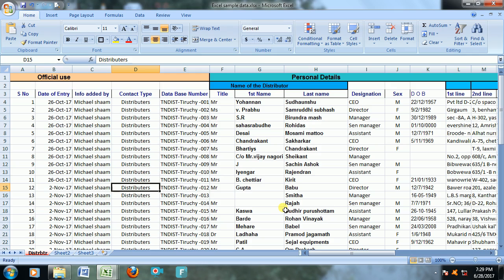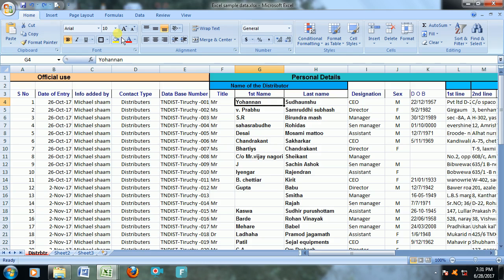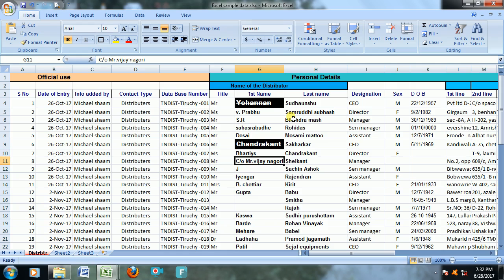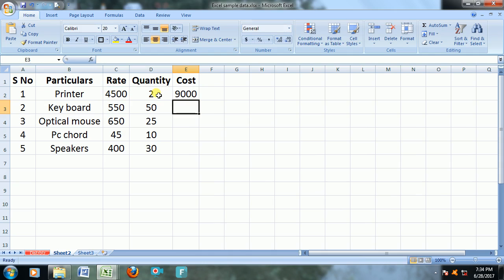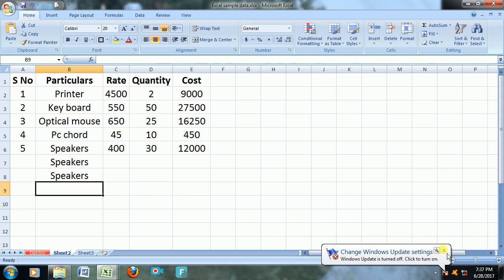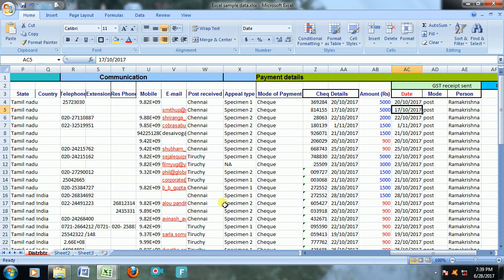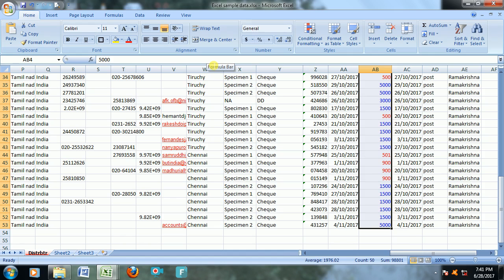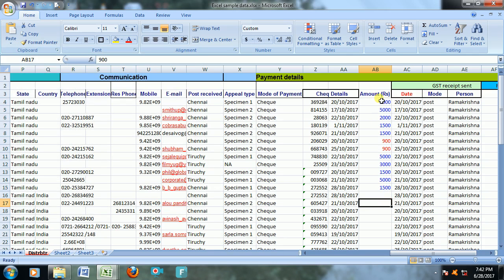You must know in Excel, 3 simple tricks for all users.